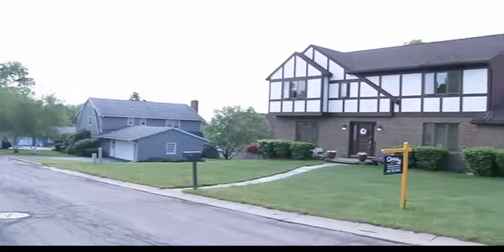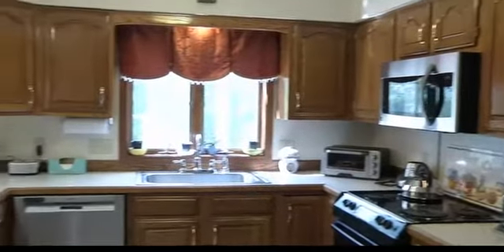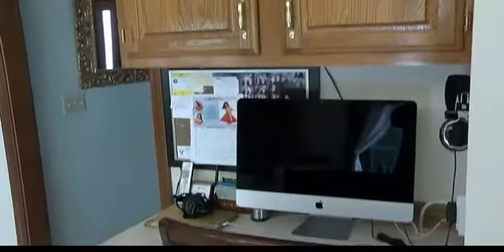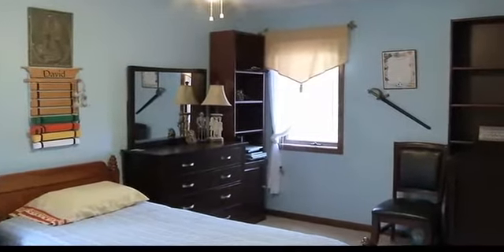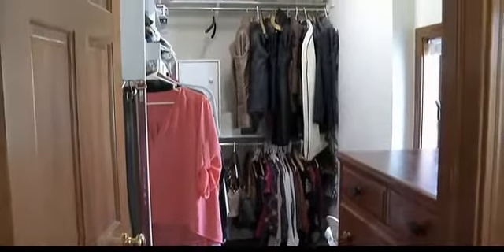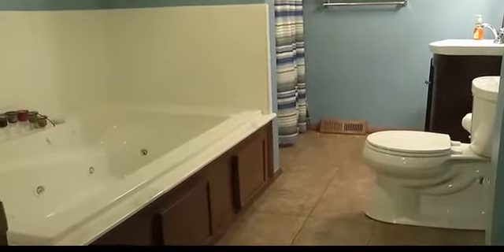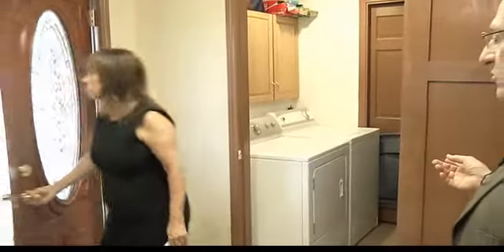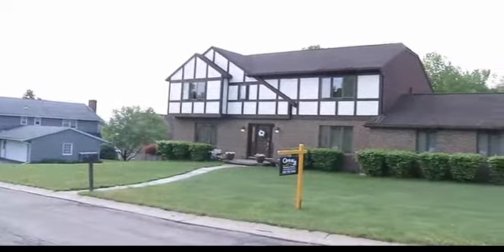MLS#198951- 18 Mansfield Drive Endicott NY 13760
GORGEOUS HOME COMPLETELY UPDATED THRU OUT! OPEN FOYER, 9'CEILINGS, OAK KITCHEN, SS APPLIANCES, UPDATED BATHS, HARDWOOD, BUILT IN BOOKCASES, GRANITE, EXTERIOR REPLACED W/CONCRETE BOARD & CEDAR.NEW COMPOSITE DECK. FINISHED WALK OUT BASEMENT CAN BE IN-LAW APARTMENT OR RENT OUT. ALL BRAND NEW, FULL KITCHEN,APPLIANCES, BATH W/JACUZZI & SHOWER.PRIVATE FENCED YARD, TOO MANY UPDATES TO MENTION HERE.